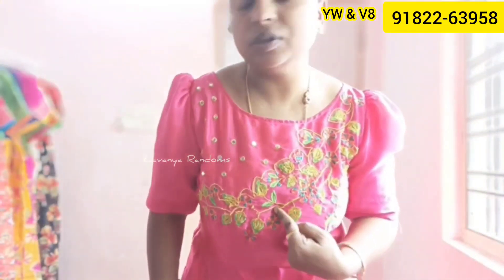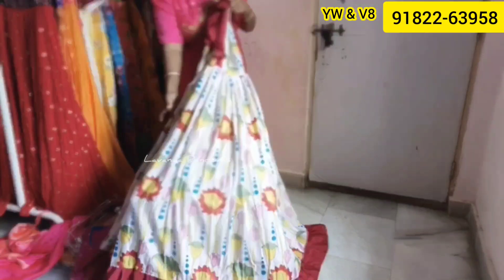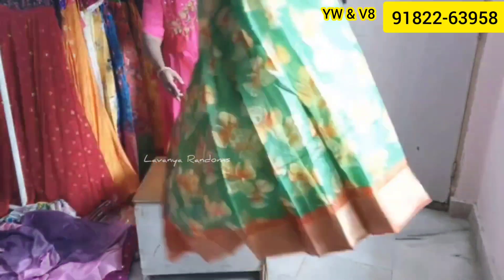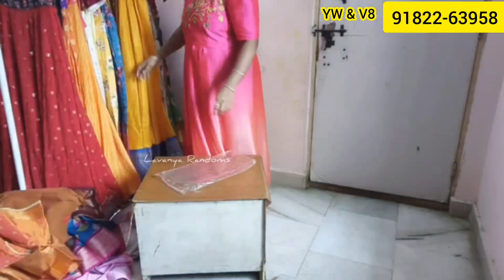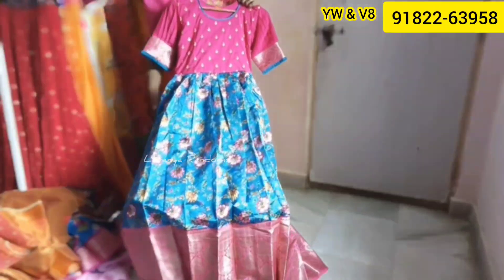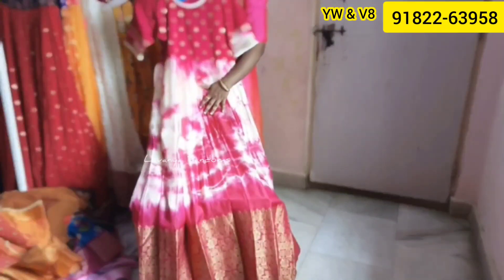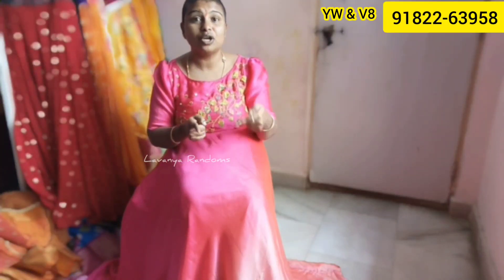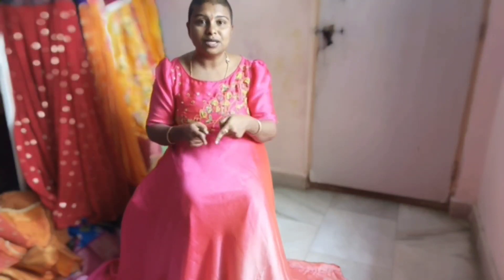Manufacturers నుండి Long Frocks|Partywear Long Frocks at wholesale prices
YW & V8

Note: Admin will not interfere in any deals. Admin is neither legally nor otherwise liable for any transaction happened between buyer & seller. This platform is created to facilitate sellers to showcase their products to wide range of audience  & buyers to avail offers & latest trends in the market.